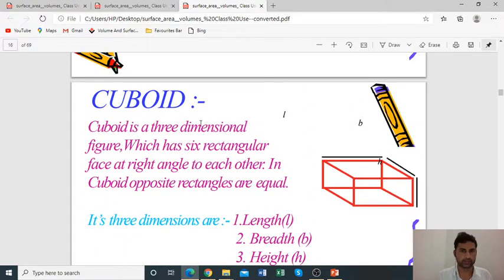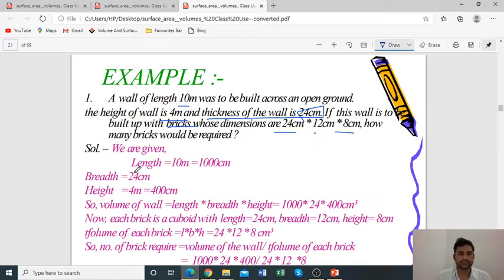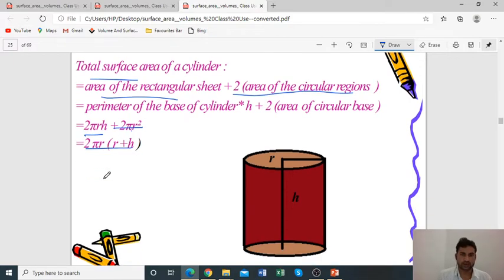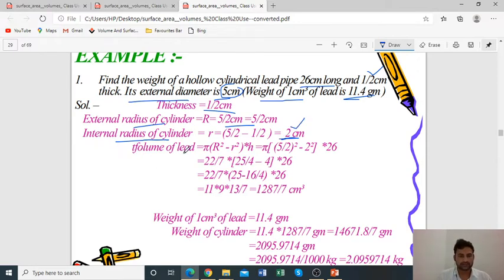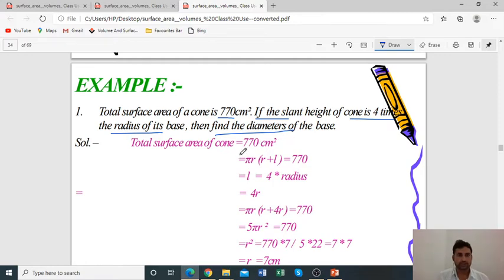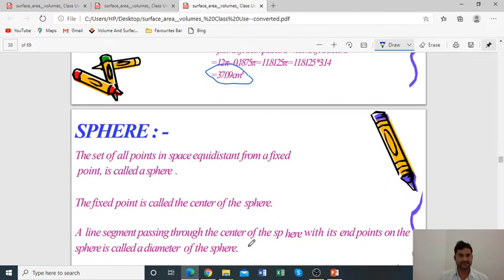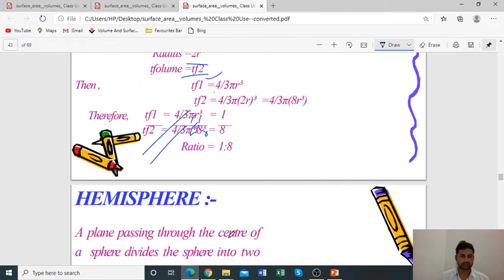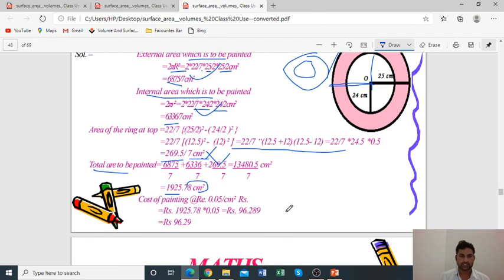Surface area & Volume P-2 for Class-9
Hi guys, I'm Vinod Singhal a Sweet and Simple Learners boys. I will help you to grow knowledge in various areas.